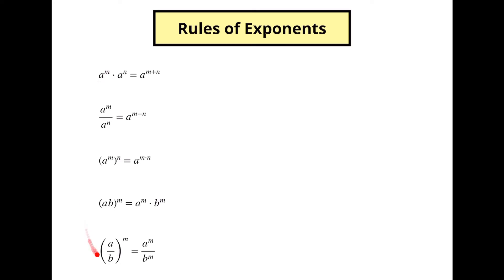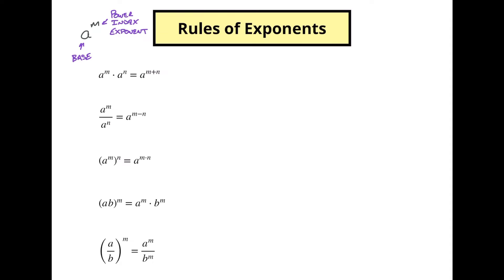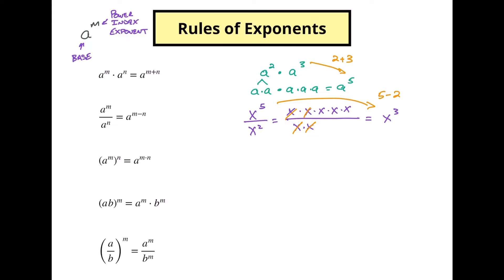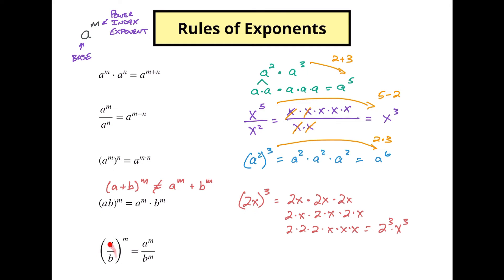Rules of Exponents: What You Need to Know | IB SL Math AA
In this video we talk about the basic rules of exponents, sometimes referred to the laws of exponents. I'll show you the rules of exponents along with an example of why these laws of exponents work the way they do.

Chapters:
0:00 Intro
0:26 Exponent notation
1:00 Multiplication rule of exponents
1:52 Division rule of exponents
3:05 Power of a power rule of exponents
3:56 Different bases but same exponent (multiplication)
5:53 Different bases but same exponent (division)
6:36 Zero exponents and negative exponents explained
10:07 Negative exponent example